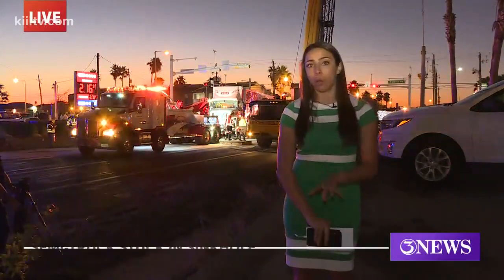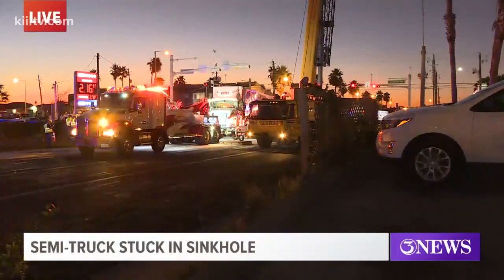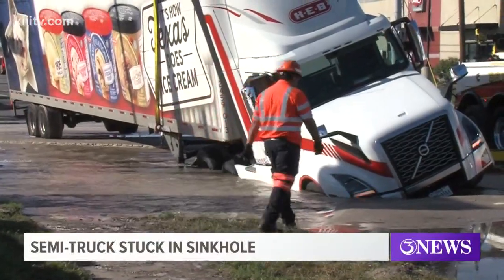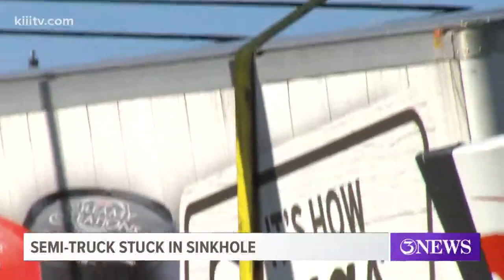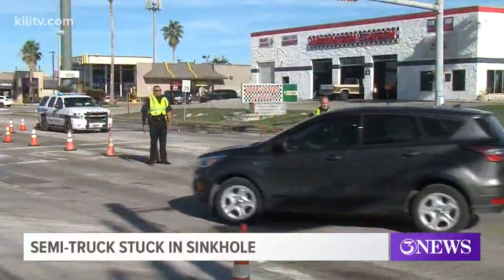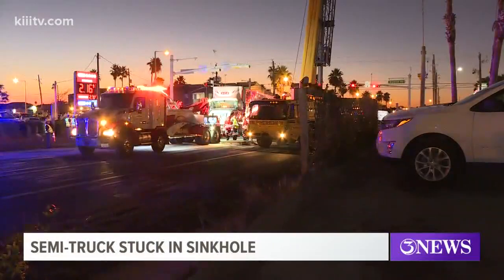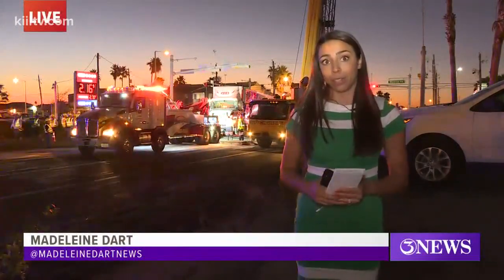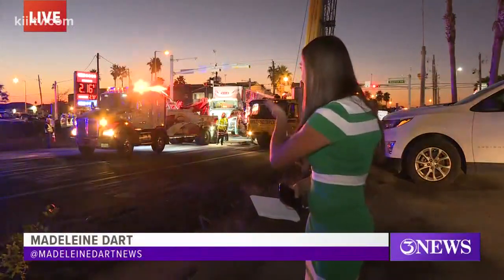Traffic diverted after 18-wheeler gets stuck in sinkhole in Flour Bluff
A 3News viewer shared footage from the scene as an H-E-B truck got its front passenger-side tire stuck in a deep, water filled sinkhole near the curb.